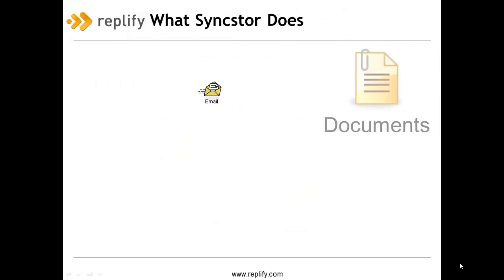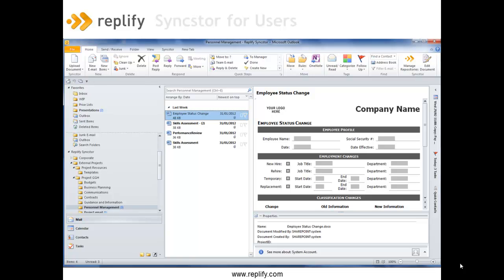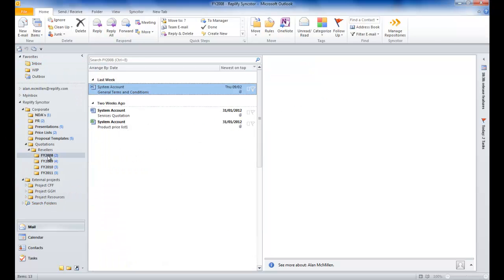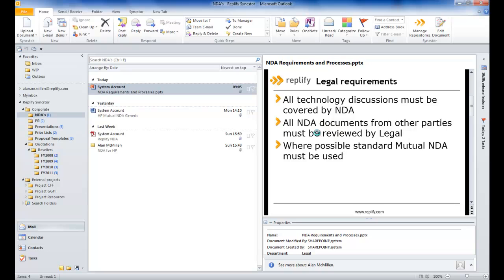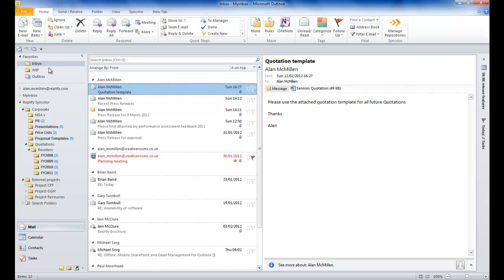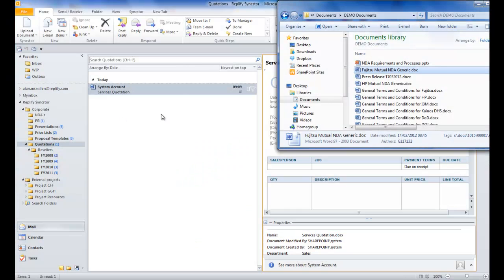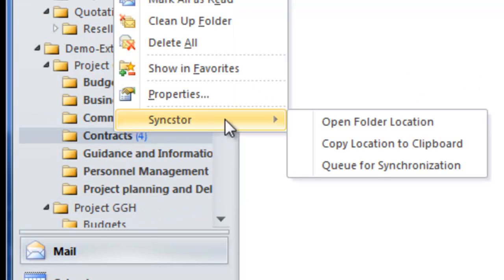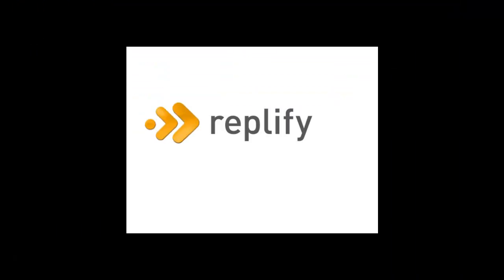Syncstor Overview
Overview of Replify Syncstor Product